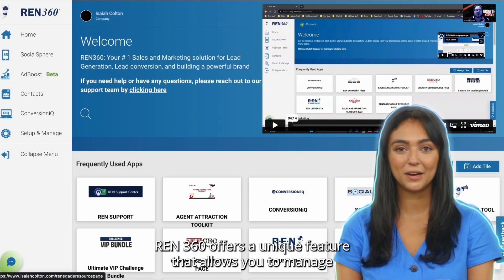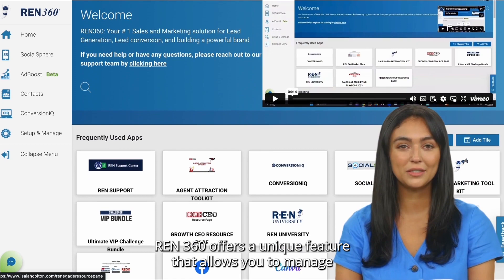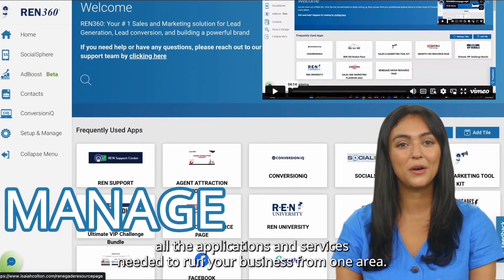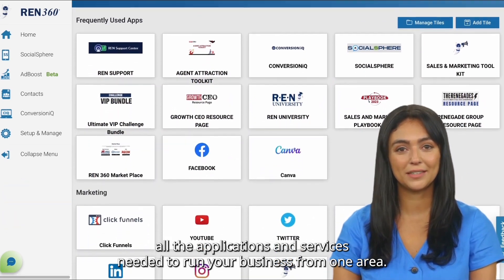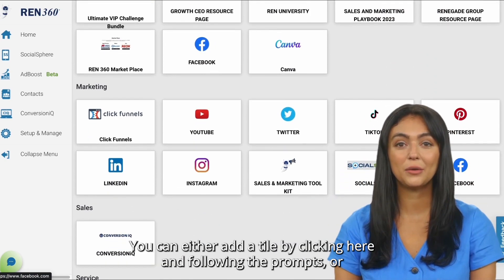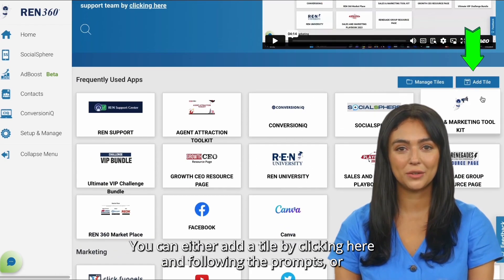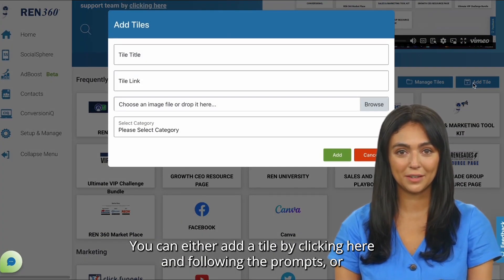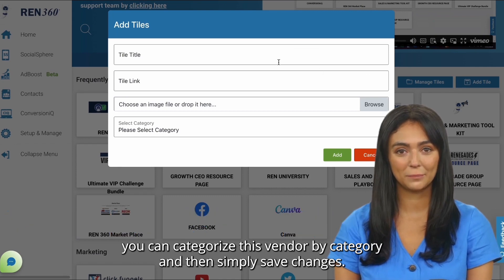The Dashboard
We look forward to helping you with all of your real estate needs!

Property of Real Estate Nexus 2023